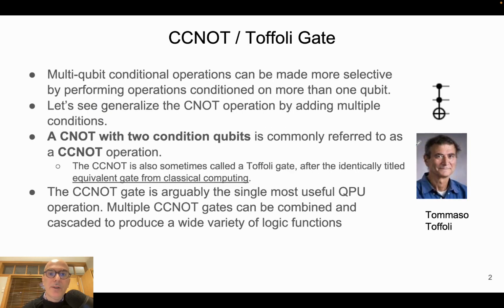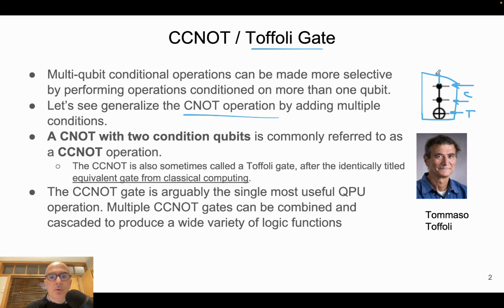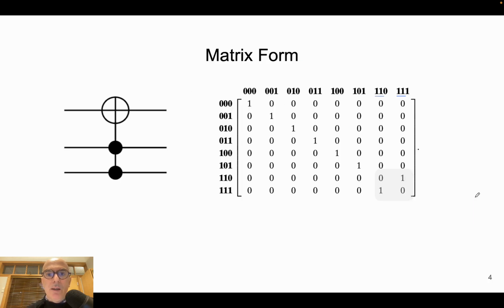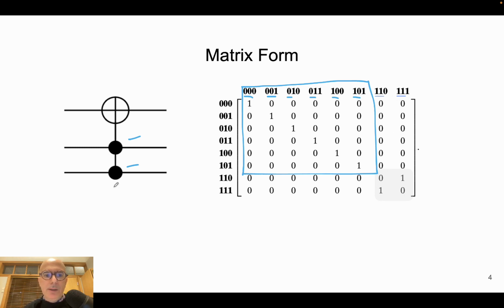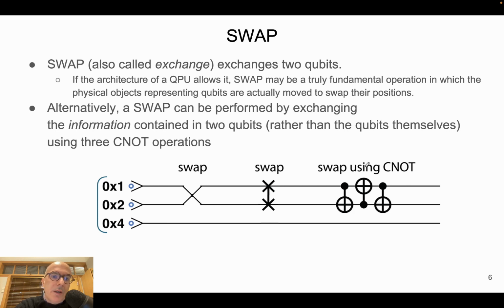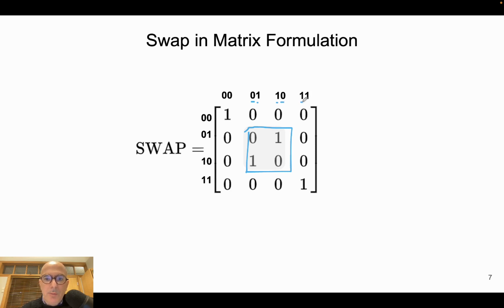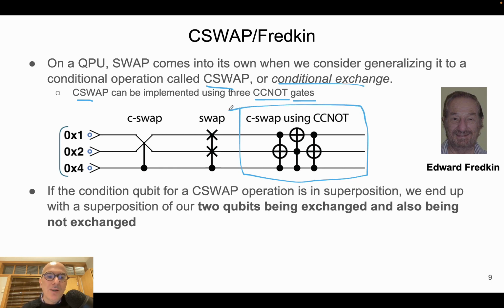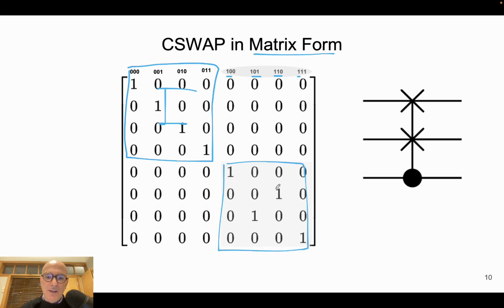The CCNOT (Toffoli), SWAP, CSWAP (Fredkin) QPU Instructions